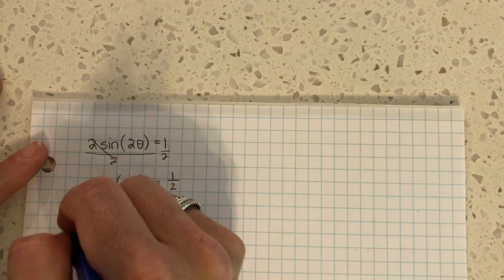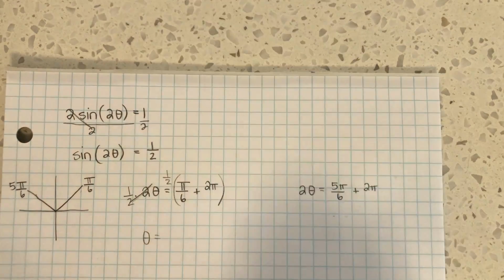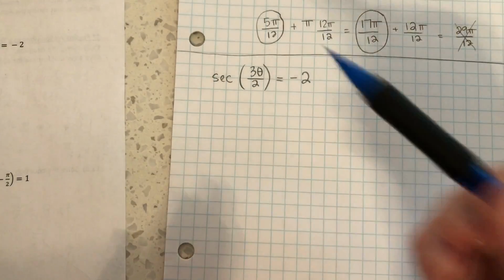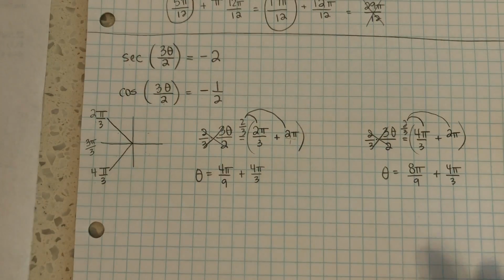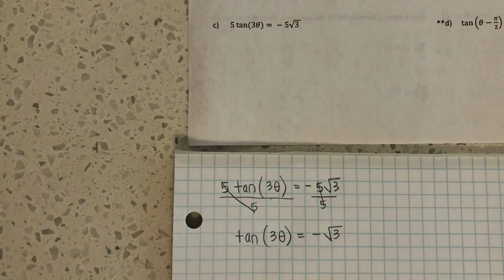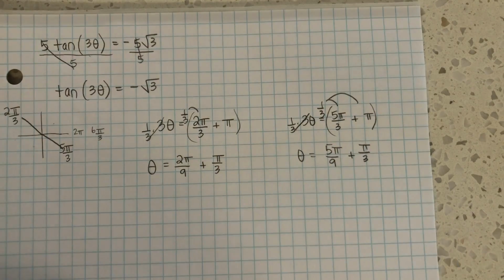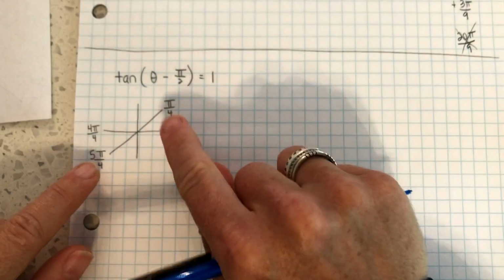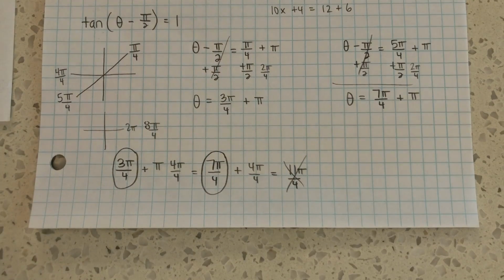PC H 7.3 Day 1 Notes Part 2 Video